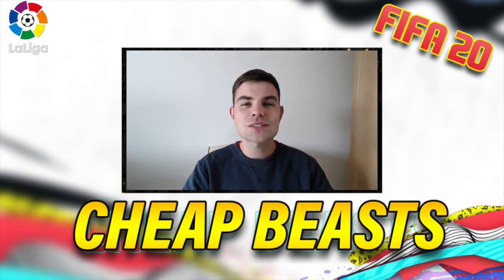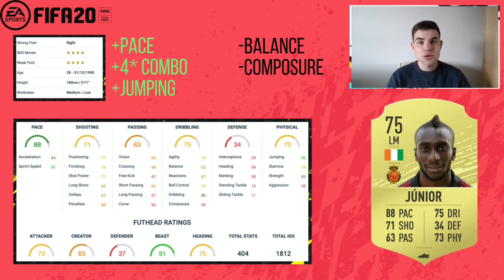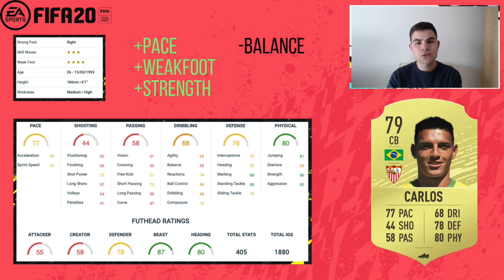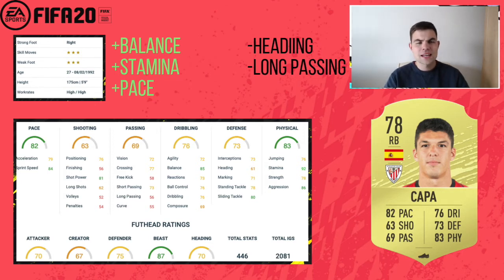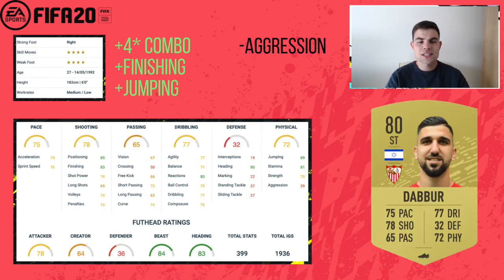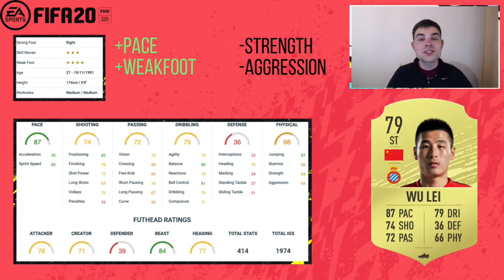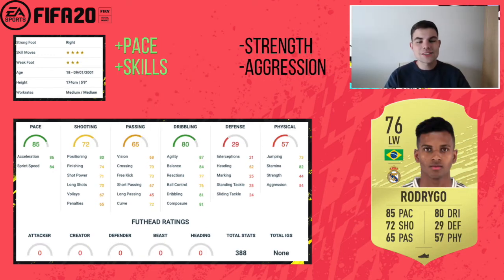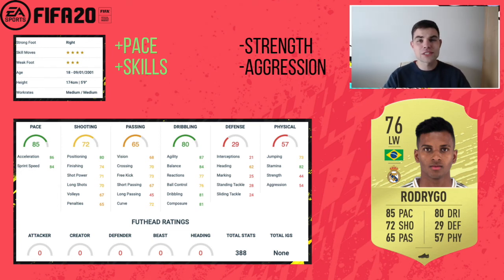FIFA 20 LA LIGA CHEAP BEASTS! FIFA 20 Ultimate Team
FIFA20 LA LIGA CHEAP BEASTS! FIFA 20 Ultimate Team